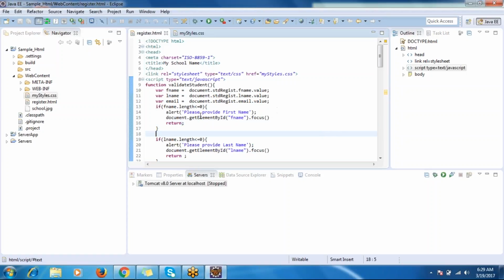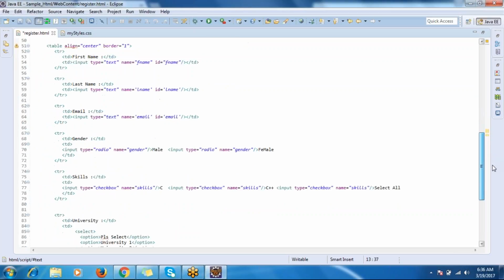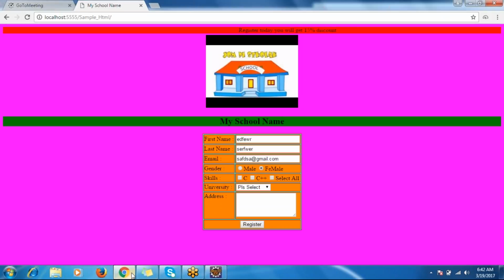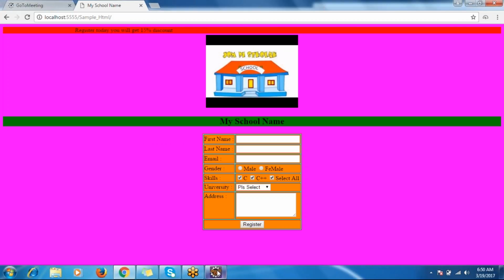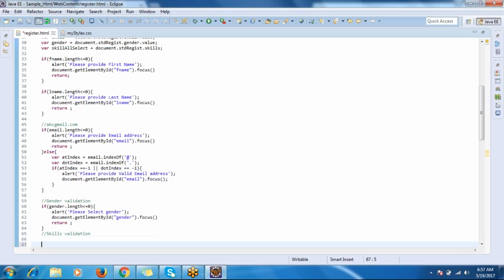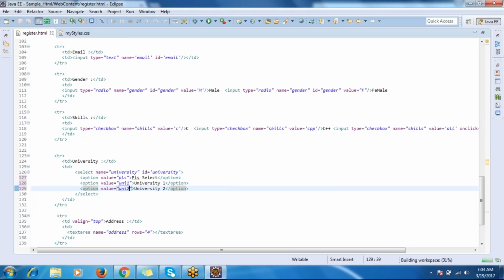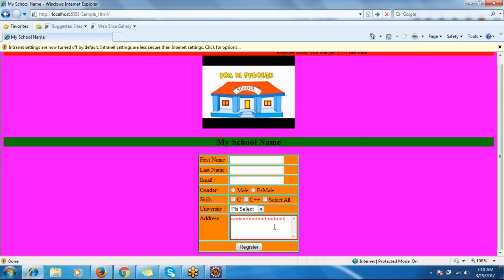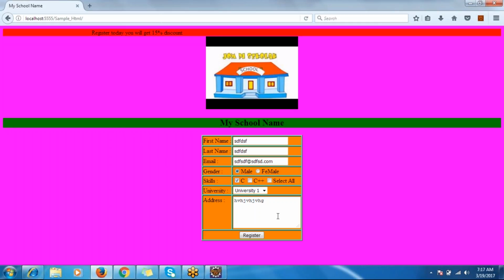Html and Javascript validation